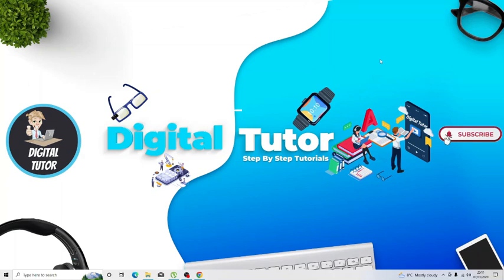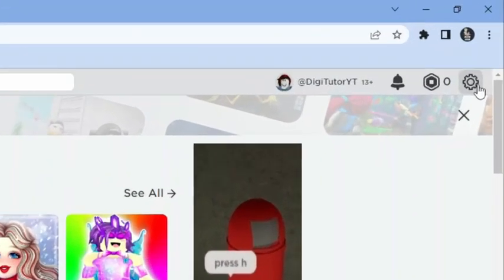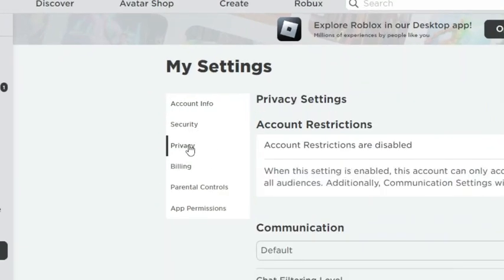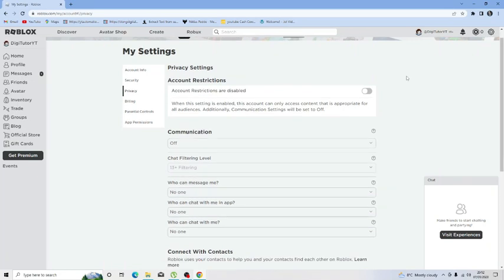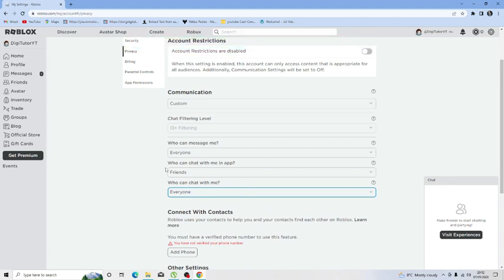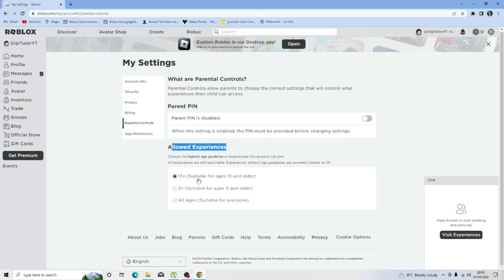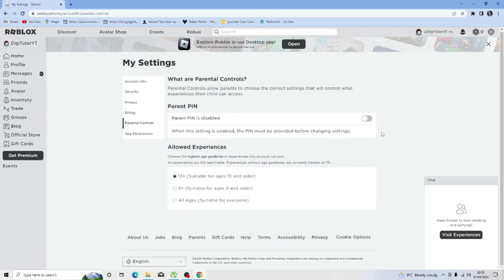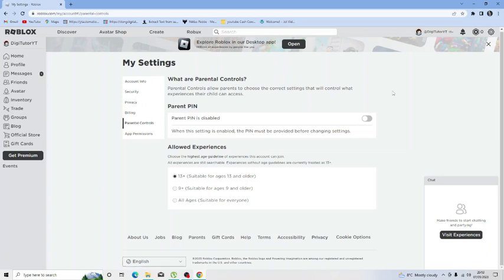Roblox Fix Error “This Experience Is Unavailable Due To Your Account Settings”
In today's video we look at Roblox Fix Error “This Experience Is Unavailable Due To Your Account Settings”

... Keep watching to see a roblox experience unavailable fix. If you want to know how to fix roblox experience unavailable and keep getting an error message that says this experience is unavaialbe due to your account settings then check out this video. This roblox account settings error is easy to fix so check out this video to learn how to fix roblox account settings and stop this roblox experience settings error

Inspired by Roblox Fix Error “This Experience Is Unavailable Due To Your Account Settings”

Inspired by Fix roblox the experience is unavailable due to account restrictions settings

Inspired by Fix - Roblox - The Game Is Unavailable Due To Account Restrictions Settings Error - Windows 10/8/7

Inspired by You cant join a experience because of account settings *QUICK FIX* *ROBLOX*

Thanks!